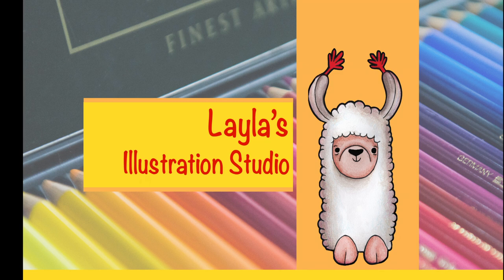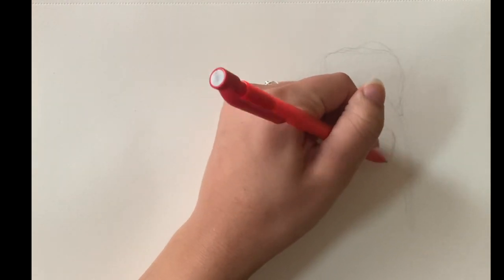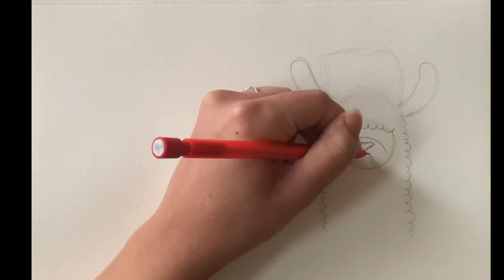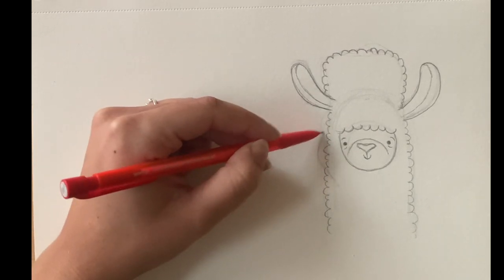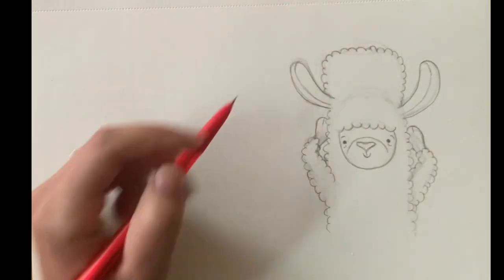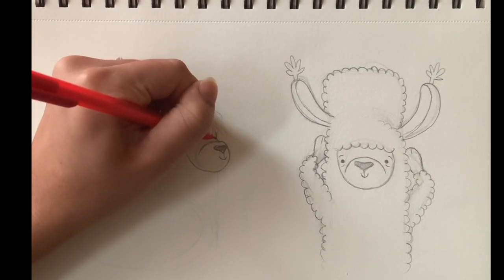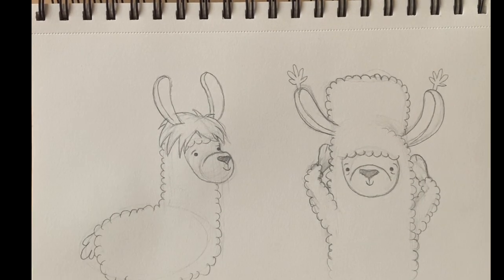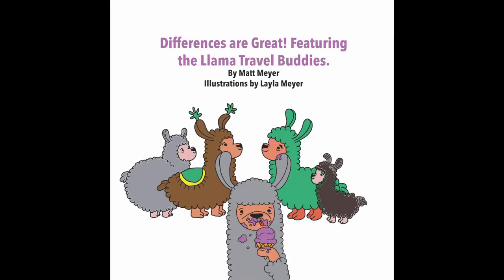Llama Character Drawing Lesson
An easy art lesson for kids on drawing a cartoon llama with poofy hair and another llama with a blue hair wig. Layla draws characters from her children's picture book, Differences are Great.

**Timestamps**
0:00 Introduction
0:30 Planning out sketch using ghost outline
0:56 Drawing llama's poofy hairdo
1:05 Drawing llama's face and ears
1:45 Adding llama's face detail
2:36 Adding llama's hair and body details
3:00 Drawing llama's arm details
4:32 Sketching outline for llama with blue hair
4:47 drawing second llama's face
5:05 Sketching llama's blue hair
6:03 Adding detail to llama's body
6:51 Finish llama characters featured in the children's book, Differences are great.

**Connect with Layla's Illustration Studio online**
Websites: